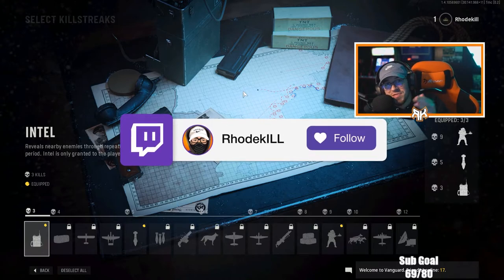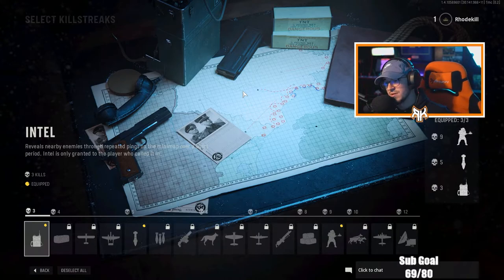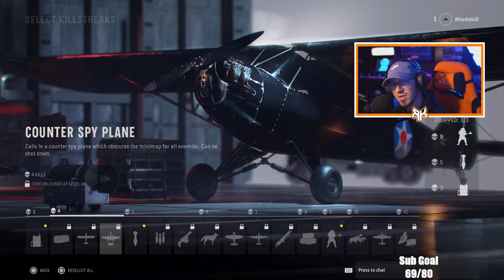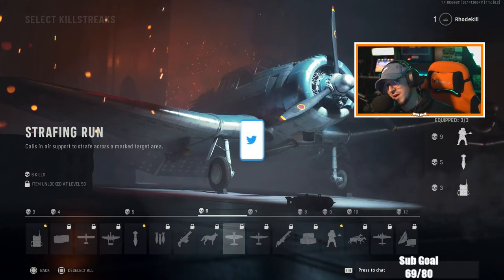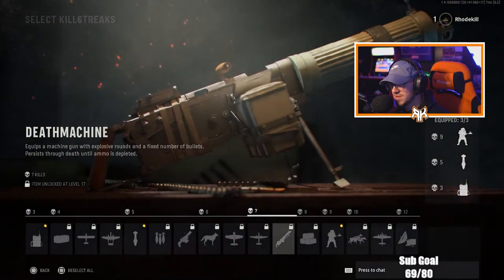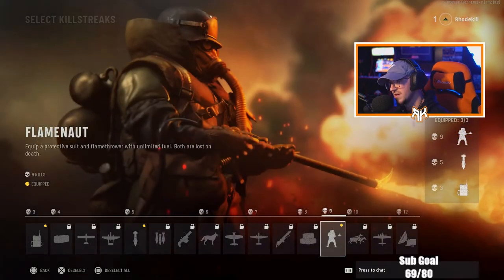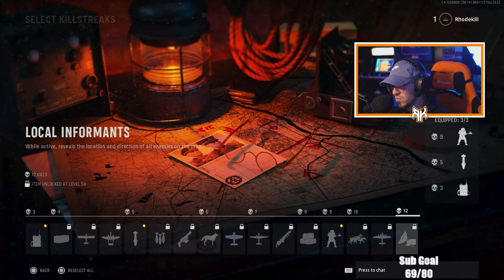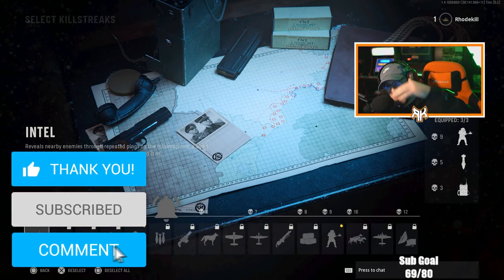All Killstreaks in Call of Duty Vanguard (CoD Vanguard)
Showcasing all Killstreaks in Call of Duty Vanguard (Attack Dogs, Strafe Run, Fire Bombing Run, ETC..)